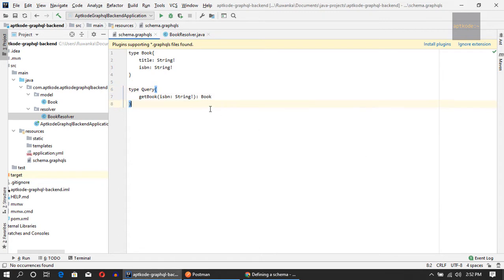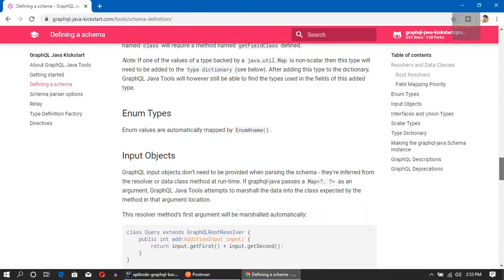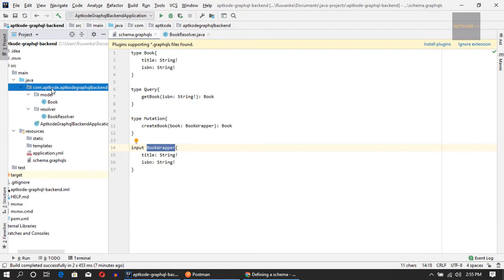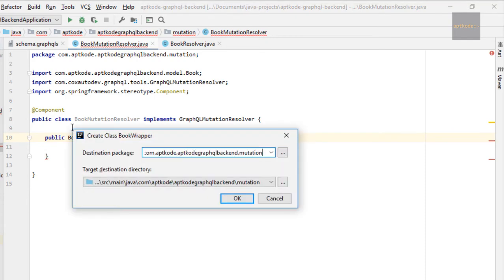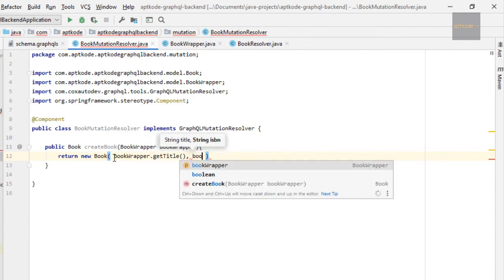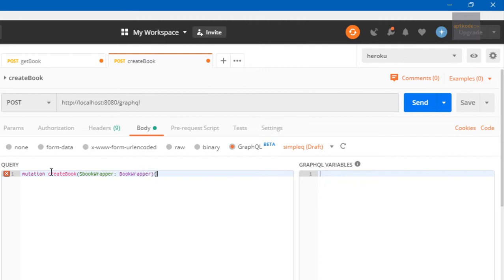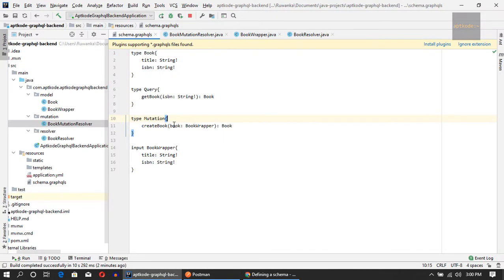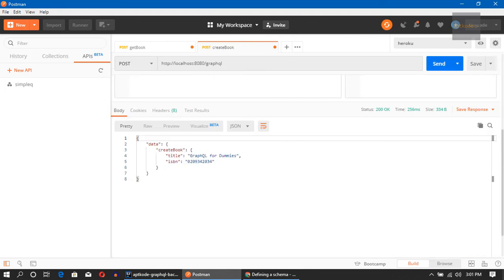Spring Boot GraphQL Tutorial - Part 2 Writing first mutation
Second part of the SpringBoot GraphQL series focused on practical aspect of development rather theory behind graphql.

In this video we write first mutation using graphql and spring boot with the help of libraries provided by kickstarter project